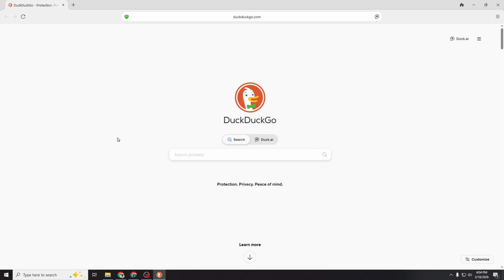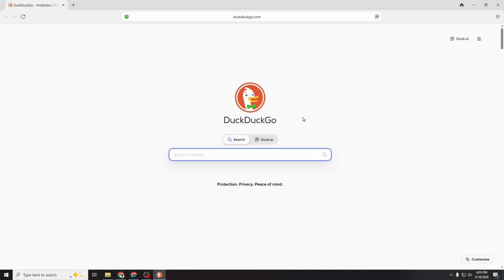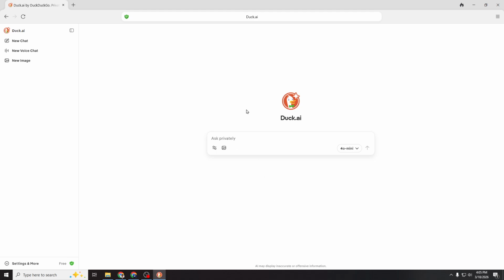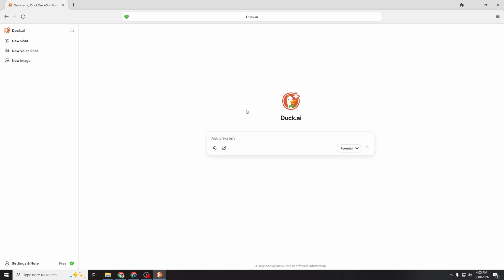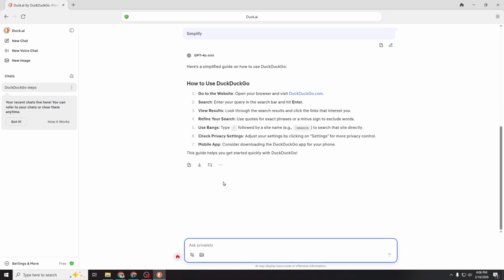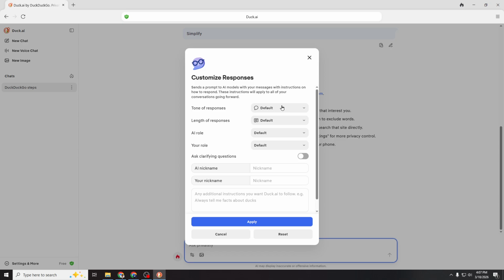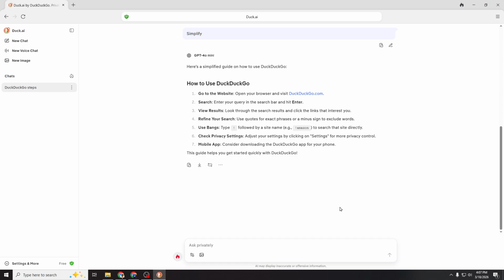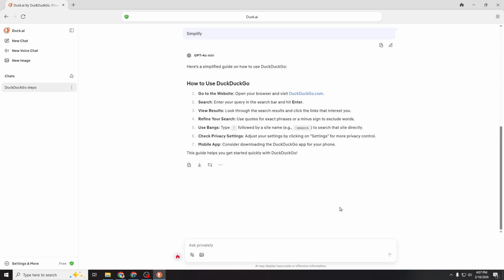How to Use AI Chat Feature of Duckduckgo Browser - Easy Guide (2026)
How to Use AI Chat Feature of Duckduckgo Browser explained step-by-step so you can improve privacy and browsing experience using DuckDuckGo. This guide walks through settings, features, and tips for better secure browsing.

⏱️ Timestamps:
0:00 – Introduction
0:40 – Locate the feature
1:20 – Configure settings
2:00 – Apply changes
3:00 – Optimize setup
4:00 – Final tips